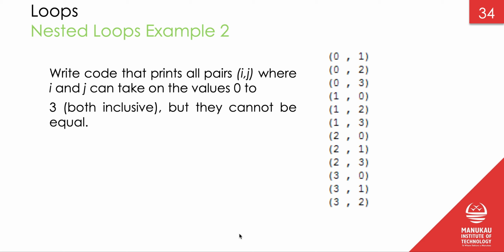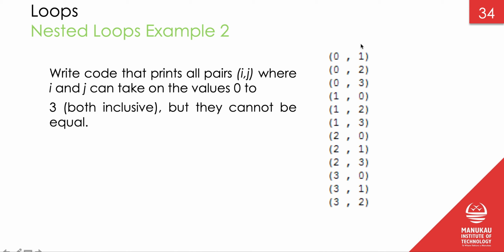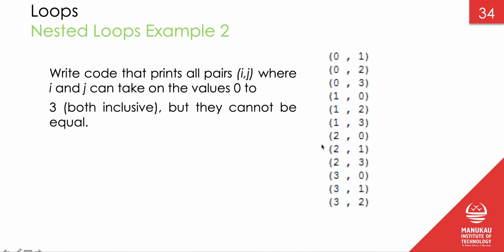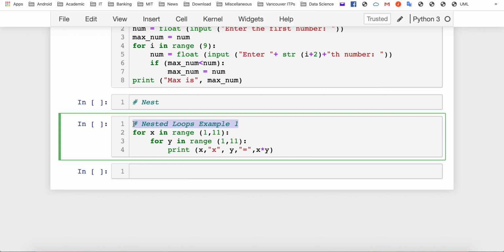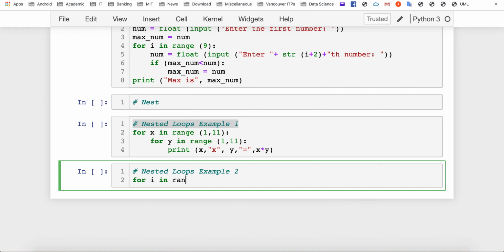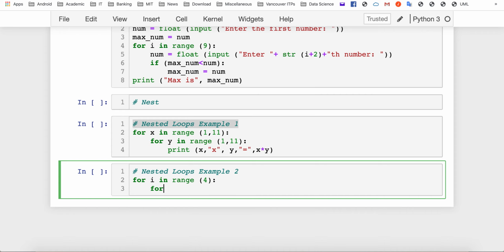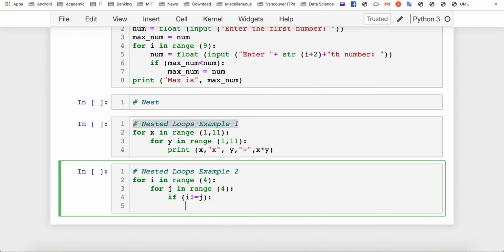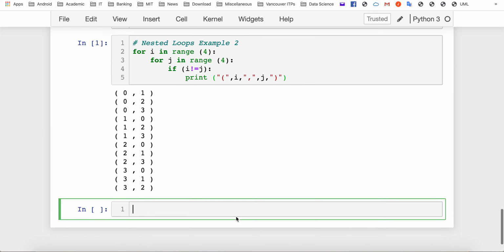Nested Loops Example 2 - Fundamentals of Software Development with Python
Write code that prints all pairs (i,j) where i and j can take on the values 0 to
3 (both inclusive), but they cannot be equal.